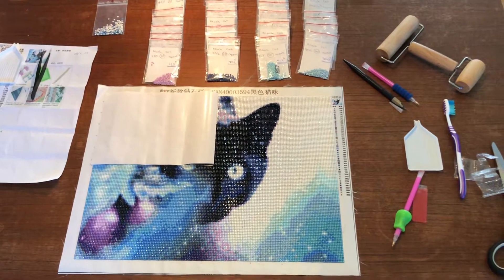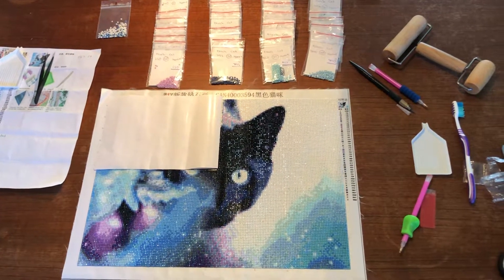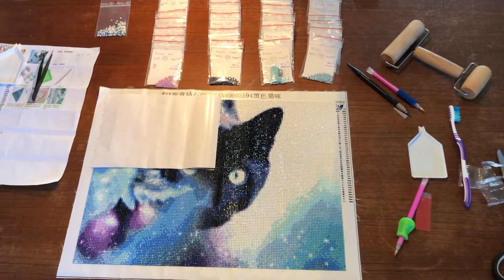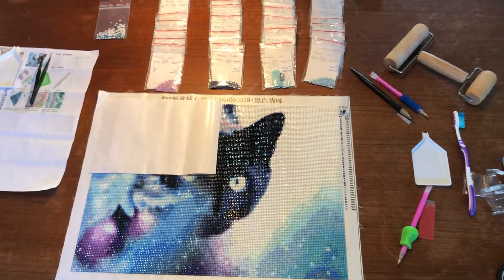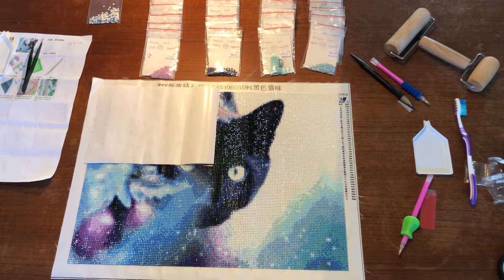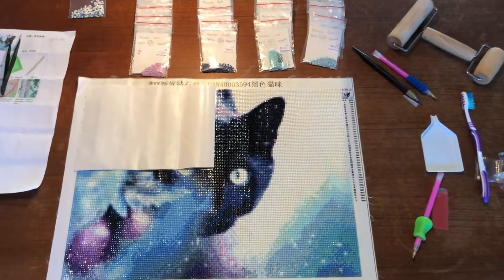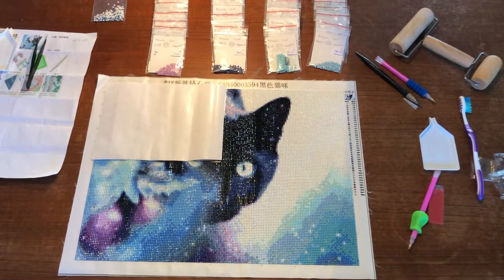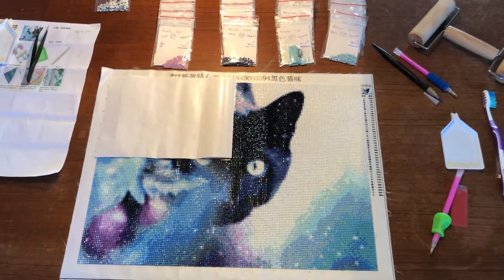Black Cat Update 3 is for a gift English